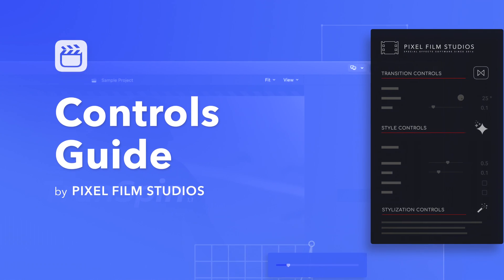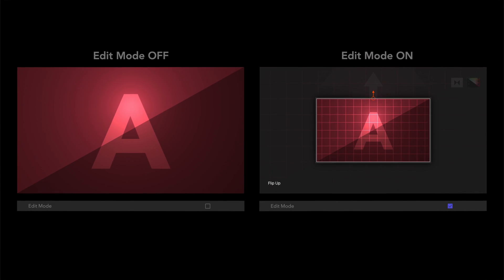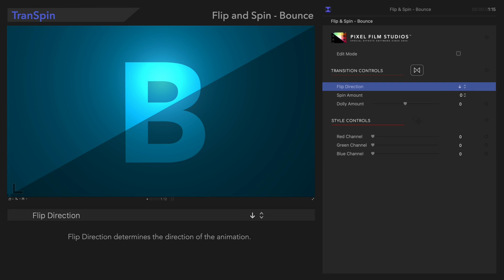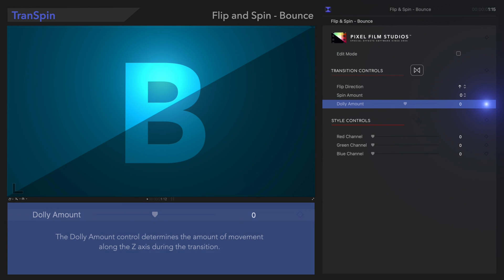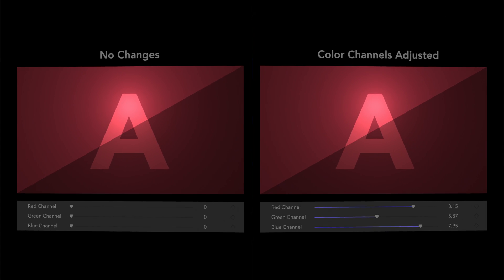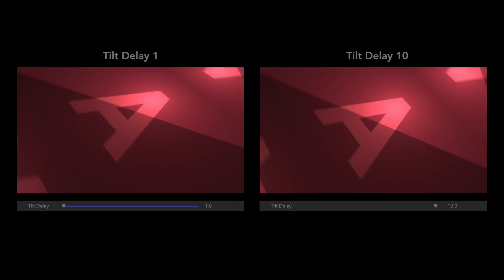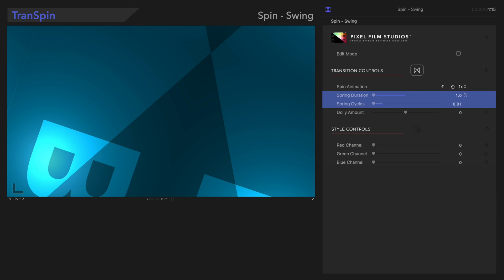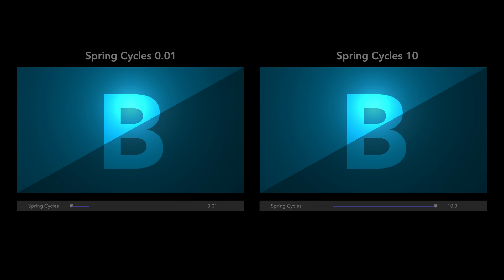TranSpin Tutorial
With TranSpin, video editors can create dynamic transitions... with a spin! In this video, we'll show you how to use each of the included controls.

Chapters:
00:00 - Intro
00:22 - First Preset: Flip and Spin - Bounce
00:29 - Edit Mode
01:04 - Flip Direction
01:26 - Spin Amount
01:48 - Dolly Amount
02:07 - Red Channel
02:13 - Green Channel
02:18 - Blue Channel
02:39 - Second Preset: Tilt and Spin - Easy Ease
02:47 - Tilt Delay
03:05 - Spin Delay
03:28 - Third Preset: Spin - Swing
03:36 - Spring Duration
03:55 - Spring Cycles

Let us know if this tutorial helped you!